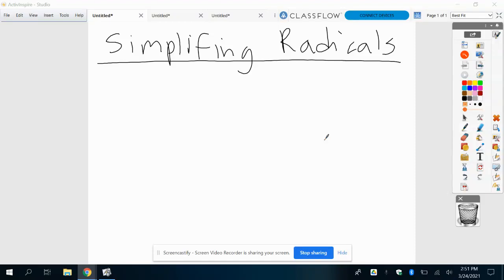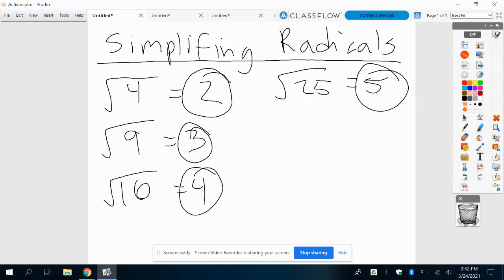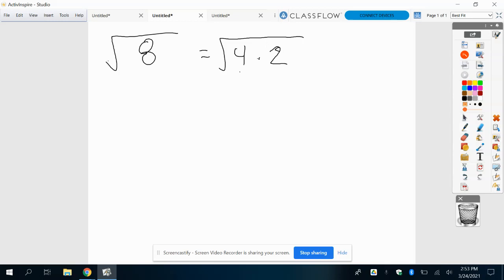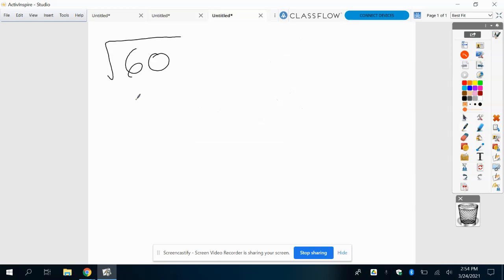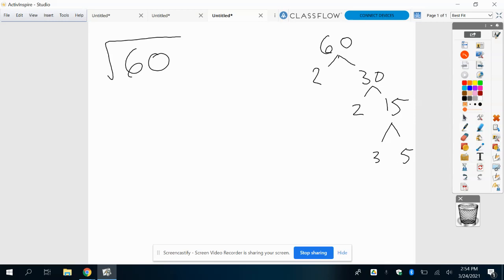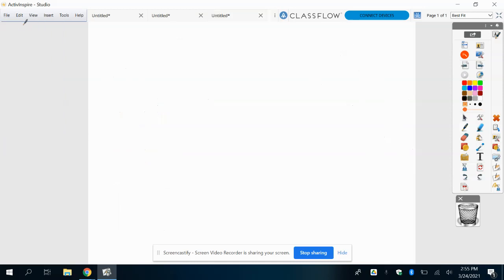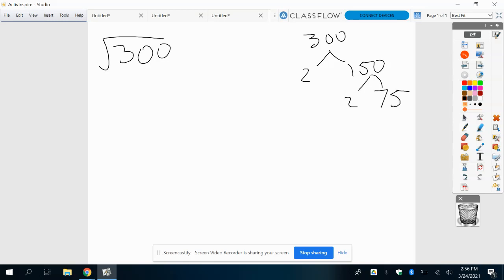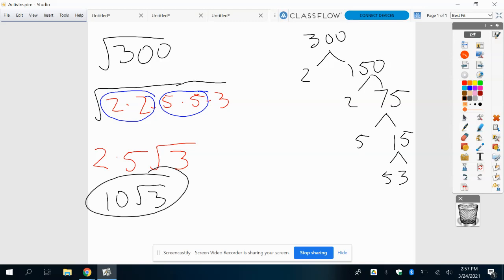Simplifying Radicals Review